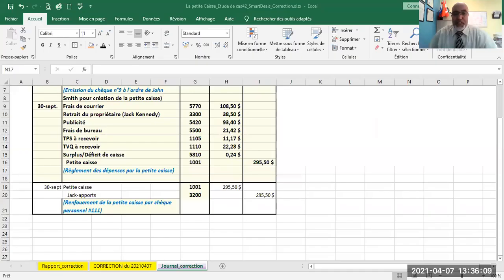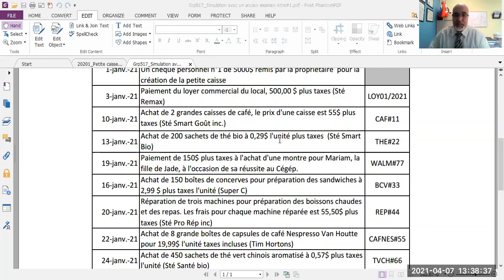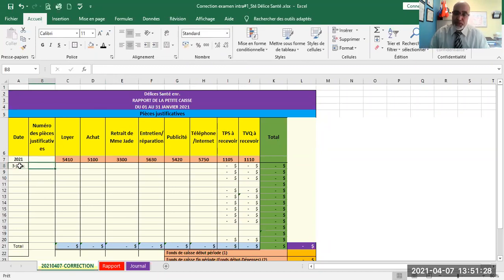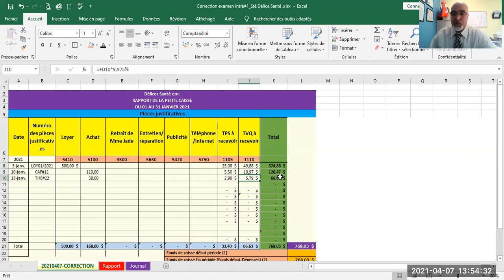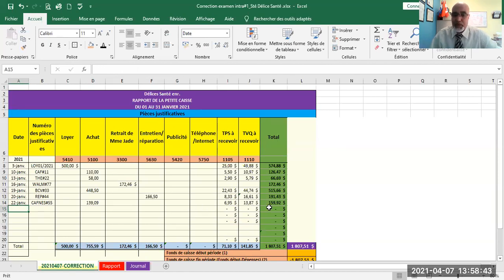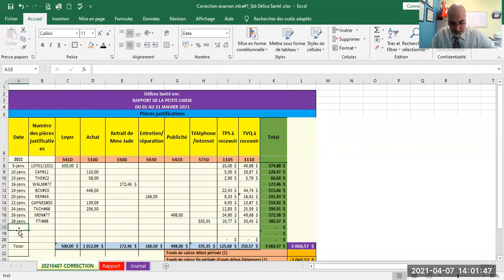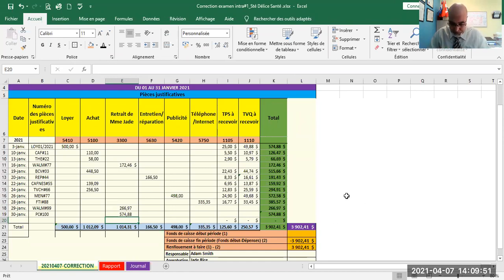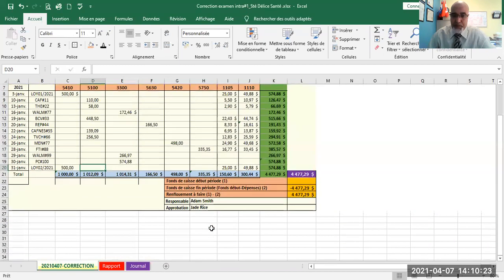20210407_Rapport de la petite caisse_Correction d'un examen intra